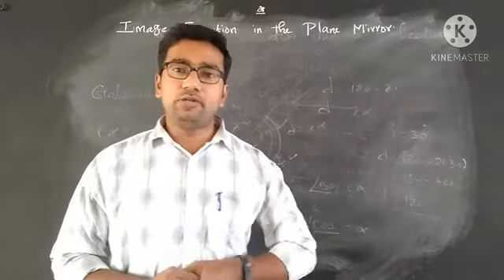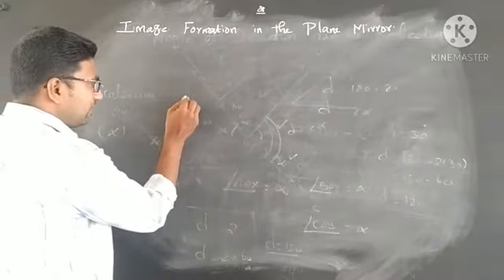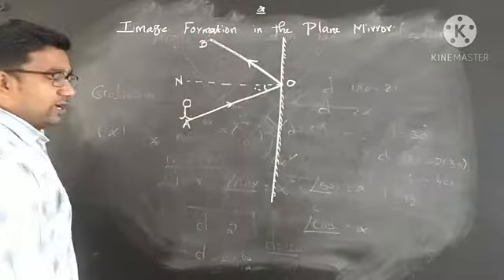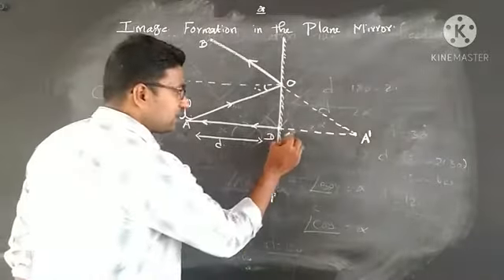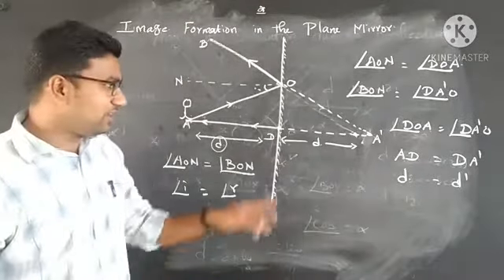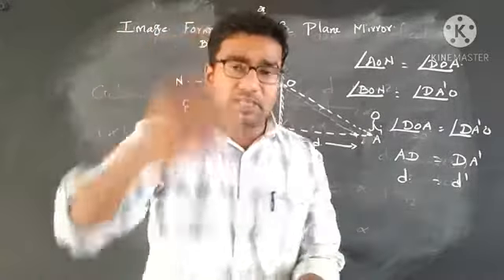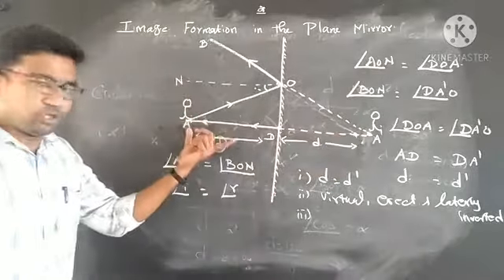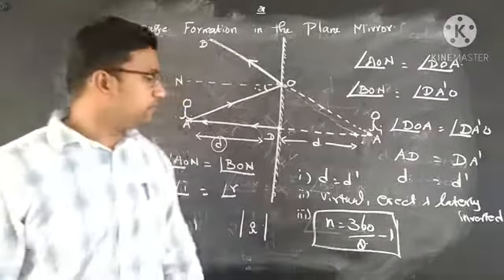Image formation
Image formation in a plane mirror